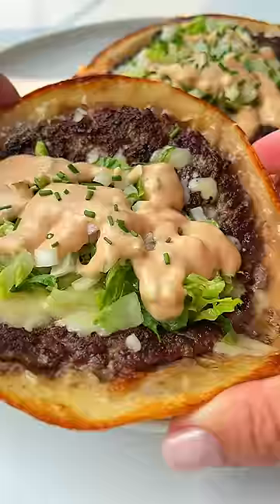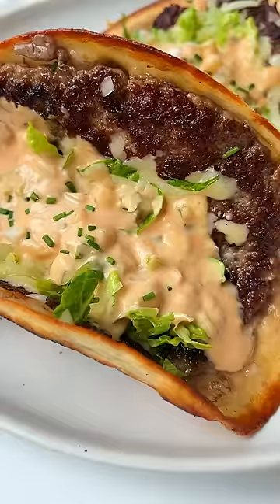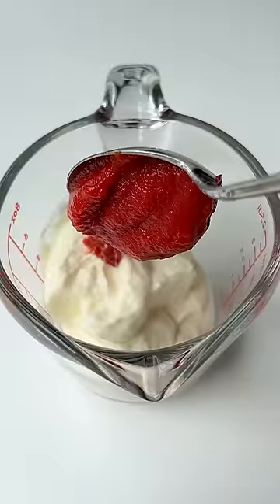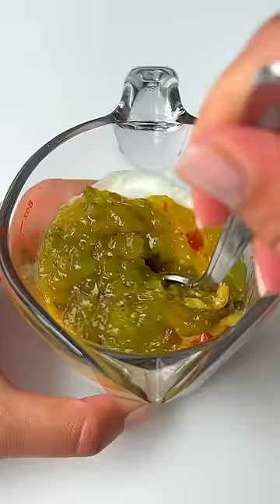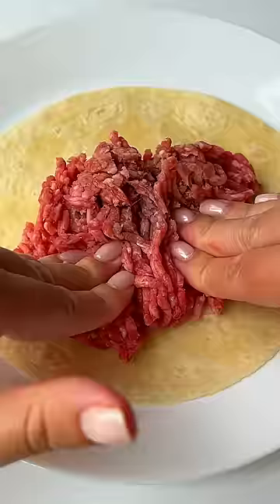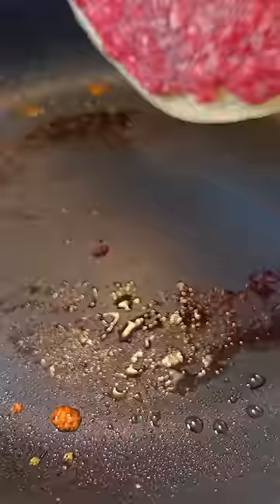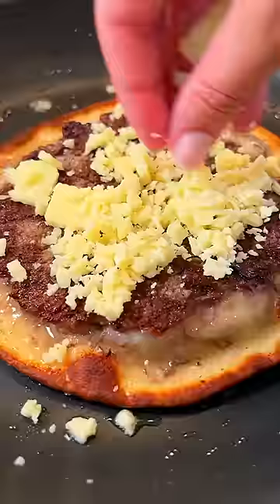When I’m Craving a Big Mac I make Big Mac Smash Tacos 50/10 🤤 IDENTICAL TO BIG MAC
These big mac smash tacos are 500/10! If you love McDonalds, then you’ll love this recipe as it’s a smash burger on a taco topped with my version of Mac sauce. Every bite you take is heavenly so don’t be afraid to double the recipe as your family won’t be able to get enough.

The best part of this recipe is that it takes exactly 5 minutes on the stove. You press the meat thinly onto a small flour tortilla, lightly oil the pan (or grill) and cook it meat side down for 2-3 minutes until golden and caramelized.

I like to add aged Havarti (or cheddar) onto the meat tortilla once flipped, cover it with a lid until melty, take it off the heat and top it with my favorite toppings and my homemade big mac sauce. This recipe is the perfect addition to your weeknight meal and I know it will be on repeat.

INGREDIENTS
450 grams ground beef any ground meat you like
drizzle of avocado oil for the pan
5 small flour tortillas

Mac Sauce
¼ cup mayo
¼ cup sour cream
¼ cup plain yogurt
1 tablespoon tomato paste
1 tablespoon honey Dijon mustard
1.5 tablespoons relish
1 tablespoon pickle juice is optional*

Additional Toppings:
grated or sliced cheese, I like aged Havarti or Cheddar
finely chopped lettuce
¼ finely chopped onion

You can find the full printable recipe with tips and directions linked in my bio or on my website. Search for BIG MAC TACOS in the search tab on the website and it will pop right up.